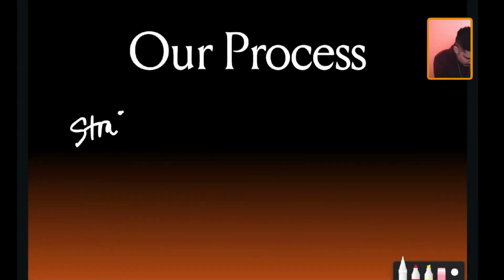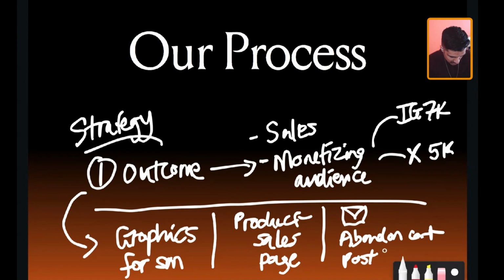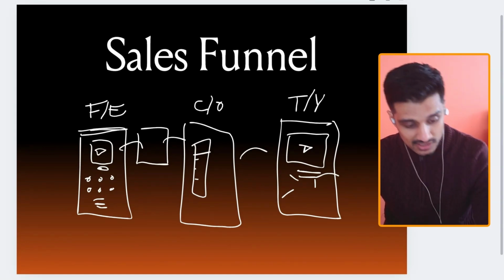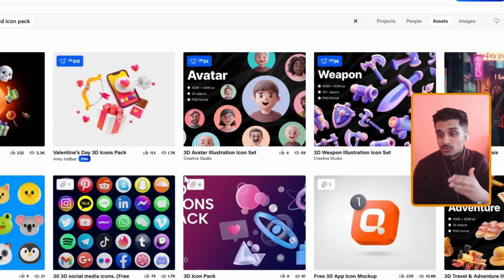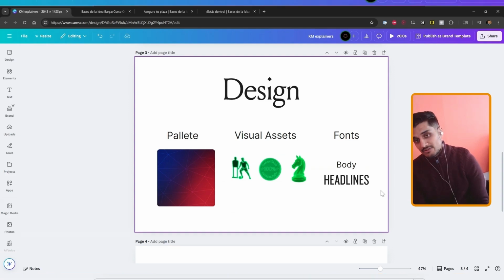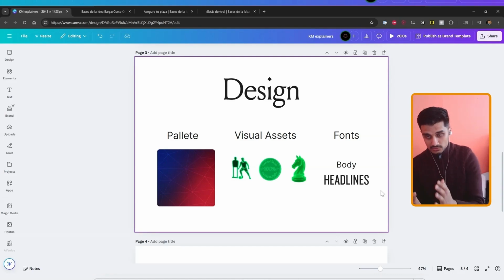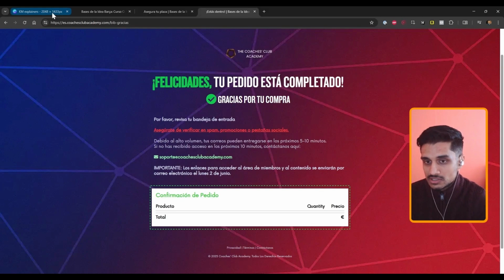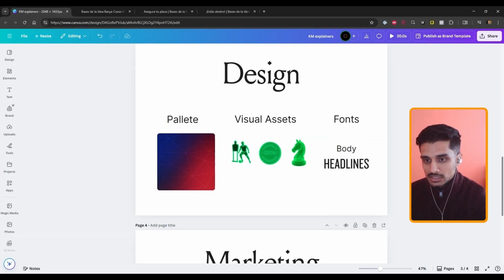How we pre sell a course before we build it (CLIENT CASE STUDY)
You don't have to have a course fully built before you launch. And in this video I show you how.

I'll show you how we worked with a creator to launch his new course even though he had never presold anything before.

How we thought about the funnel structure to maximize sales even though the course wasn't built out in full.

How we raised the standard of design sexiness with custom assets to make it more appealing using ChatGPT.

And how we pre-launched the course using social media and email even though we don't speak Spanish.